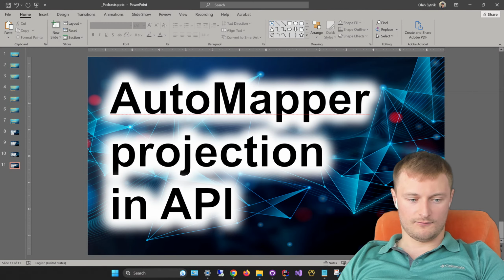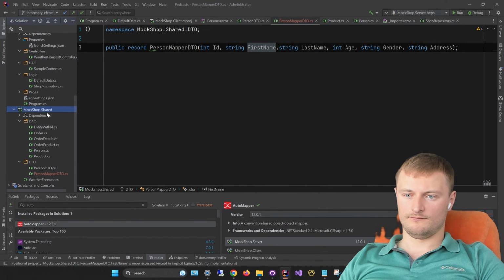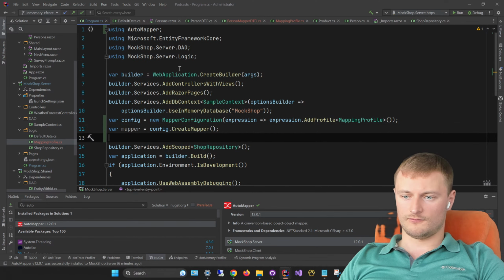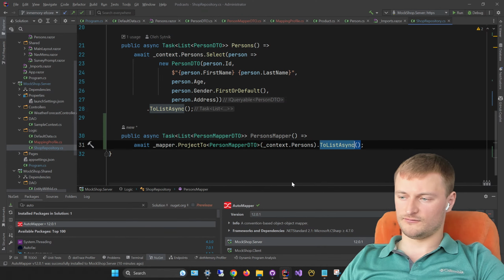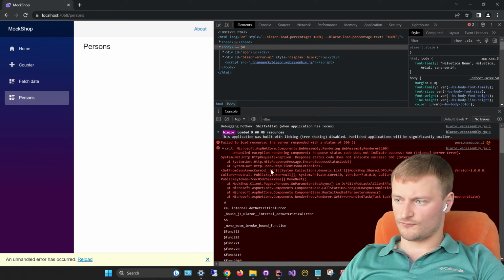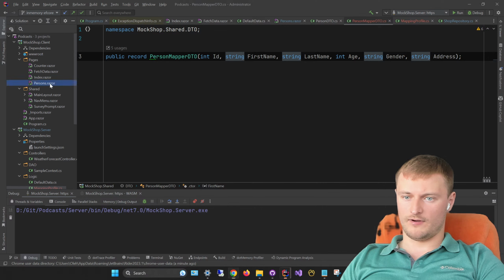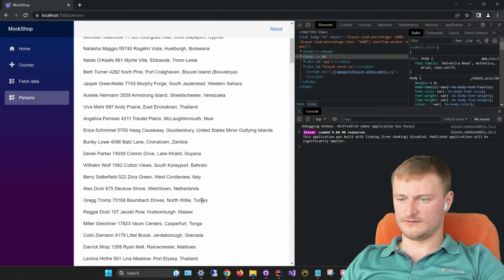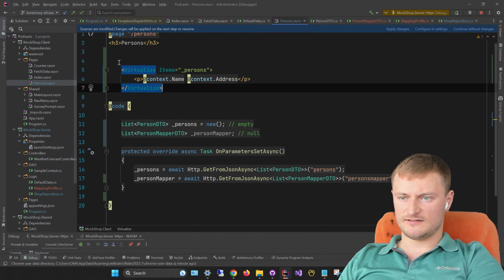AutoMapper projection in API (.NET 7 & Blazor WebAssembly)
Hello, my name is Oleh and here we'll start with the AutoMapper (12) in the Web API, its pros and cons, and the Virtualize component.